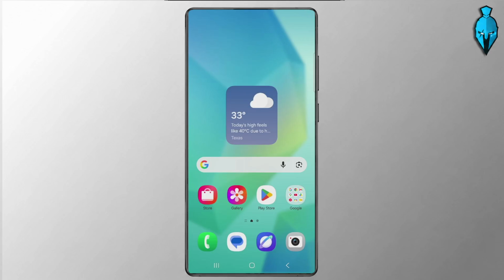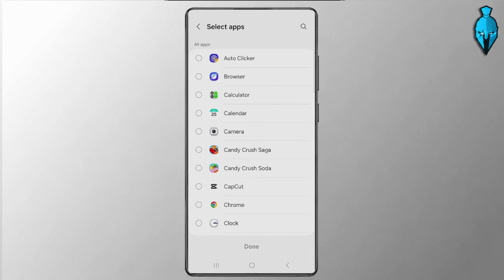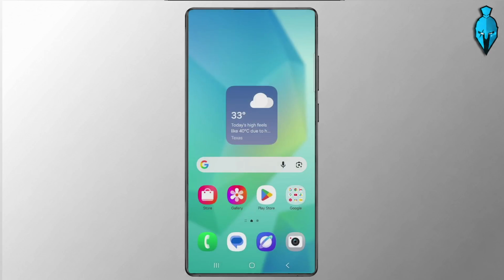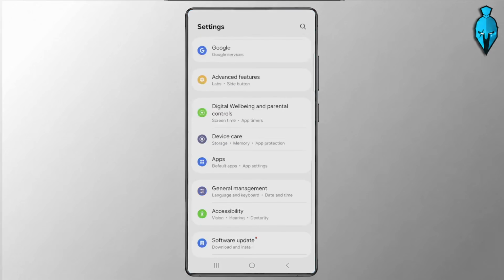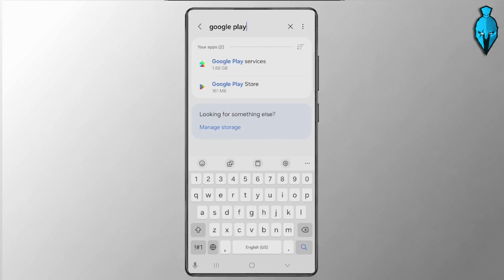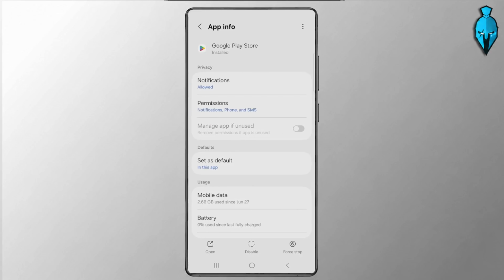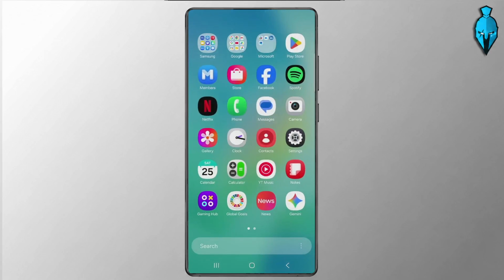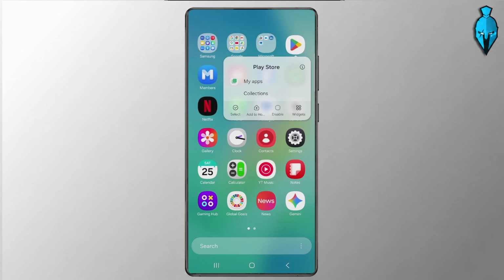How To Fix Google Play Store Missing On Android - Full Guide